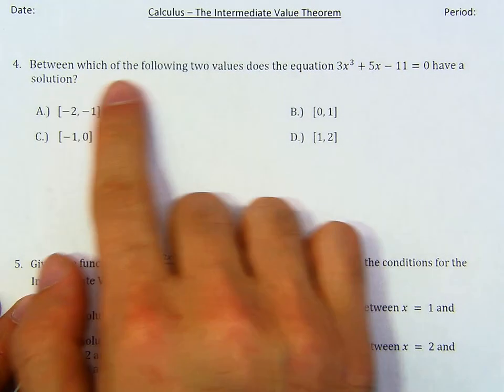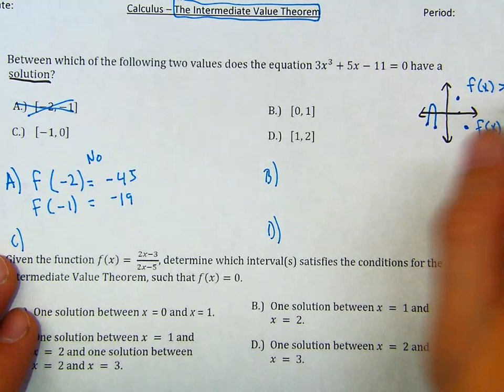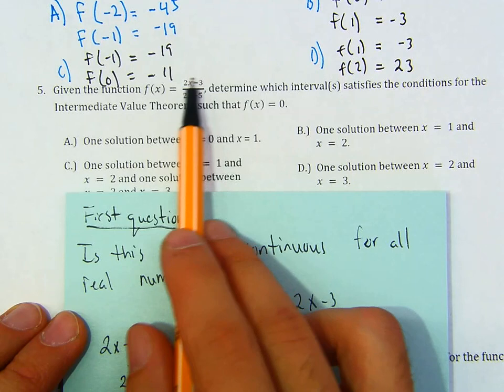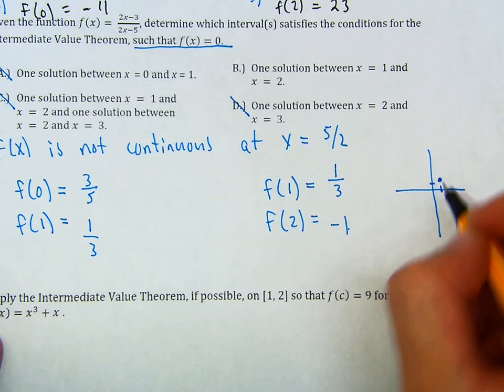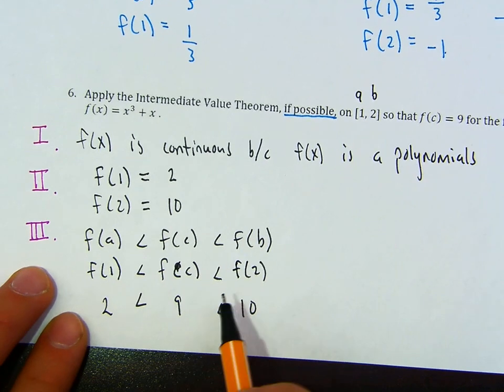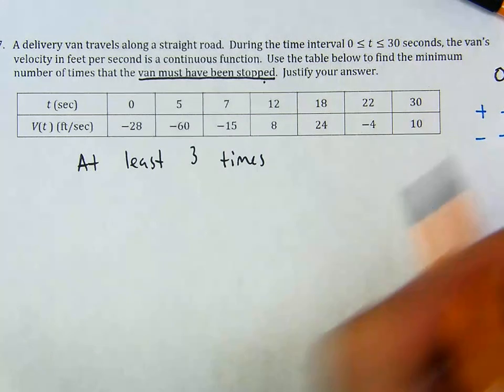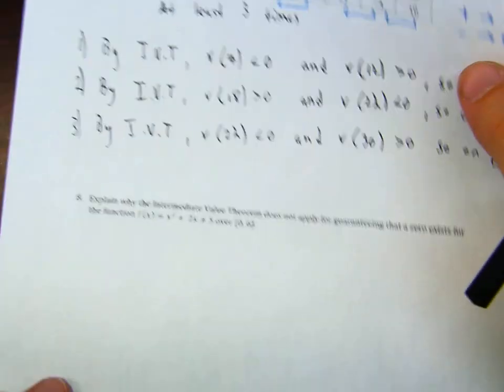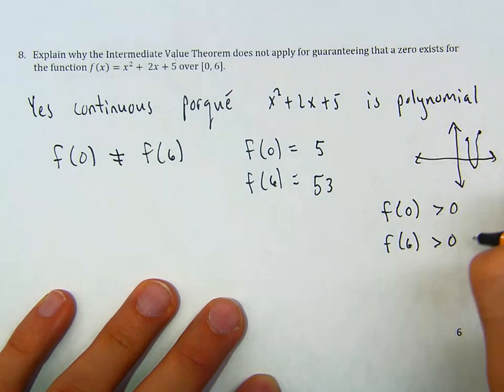Calculus Homework Intermediate Value Theorem Part 2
Calculus Homework Intermediate Value Theorem